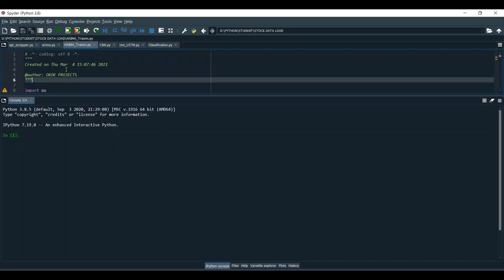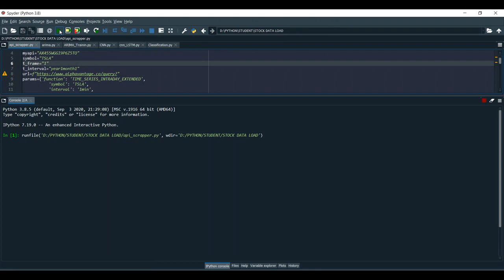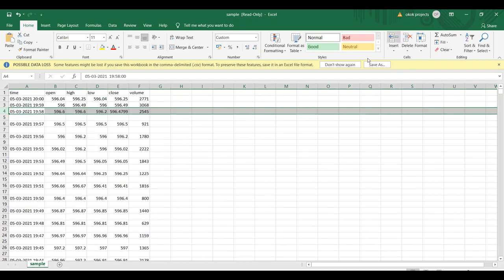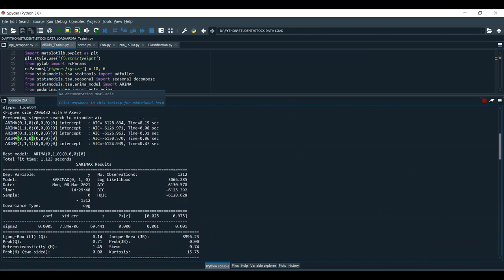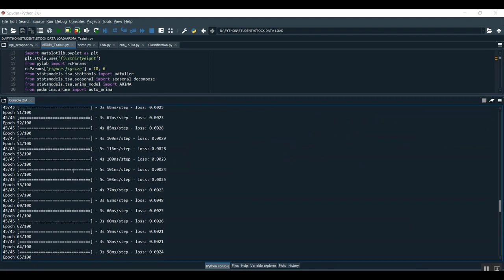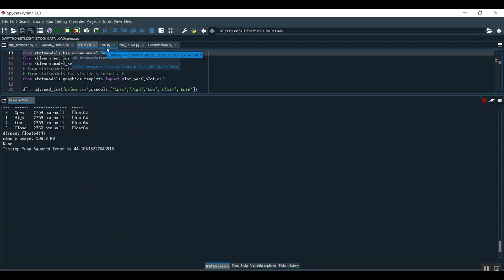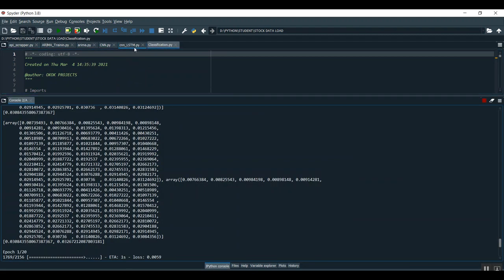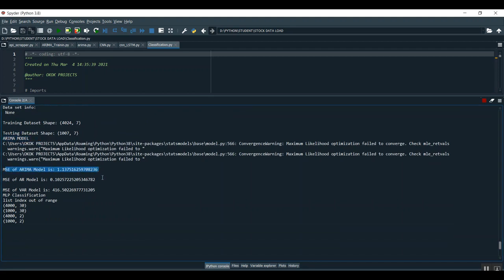Stock Price Prediction Using a Multivariate Multistep LSTM A Sentiment and Public Engagement Analysi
MTech,BTech,BE,ME,B.Sc,M.Sc,BCA,MCA,M.Phil

 * Complete Source Code
 * Complete Documentation
 * Complete Presentation Slides
 * Flow Diagram
 * Database File
 * Screenshots
 * Execution Procedure
 * Readme File
 * Video Tutorials
 * Supporting Softwares

Support Specialization
 * 24/7 Support
 * Ticketing System
 * Voice ConferenceA
 * Video On Demand
 * Remote Connectivity
 * Document Customization